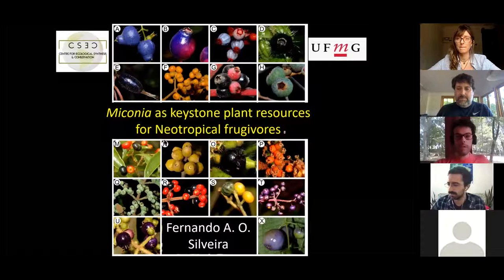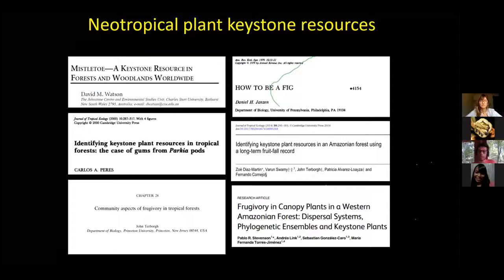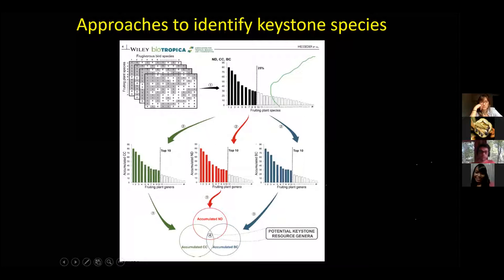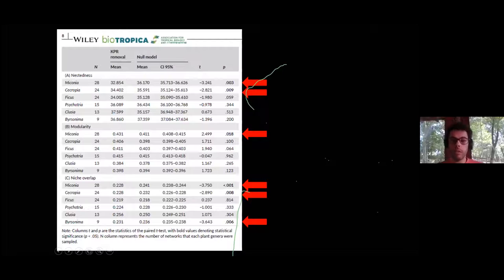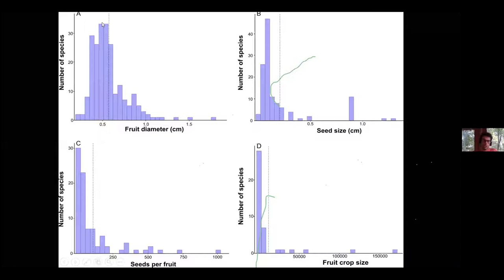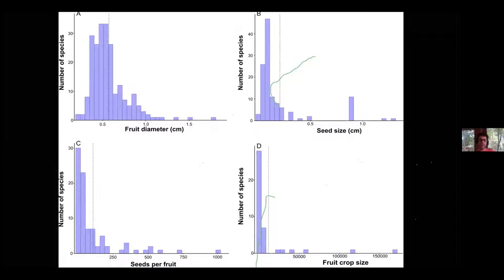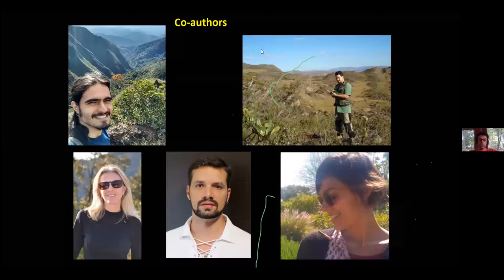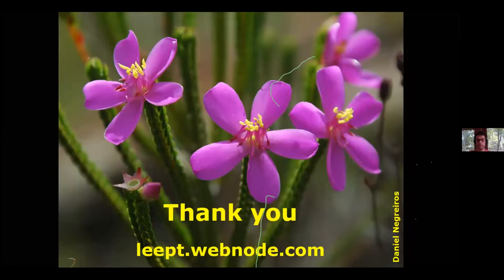Miconia as keystone resources for Neotropical frugivores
Second seminar of the "Melastome seminar series"